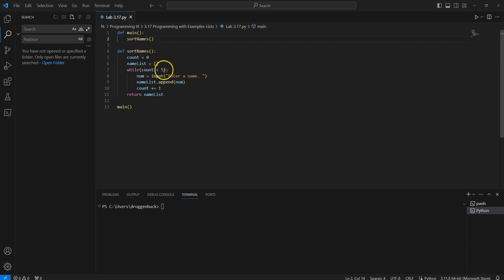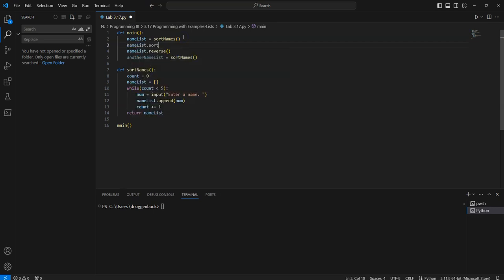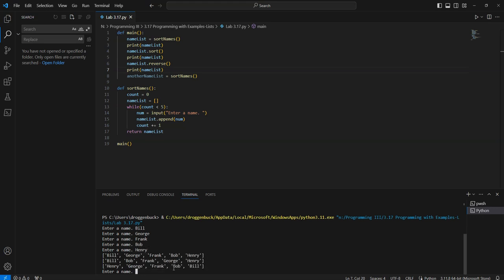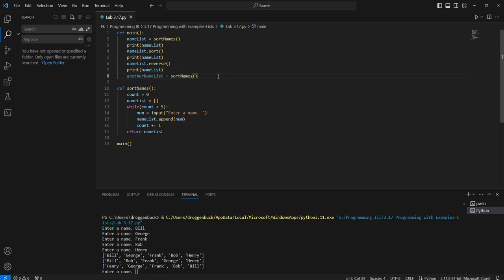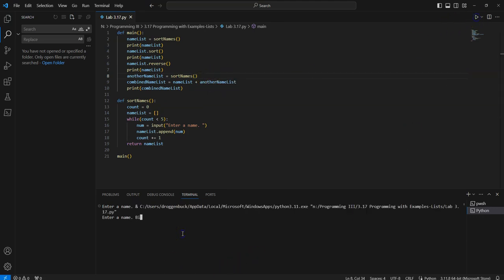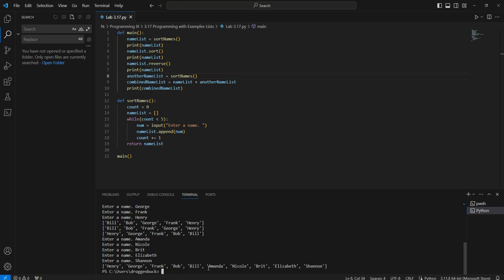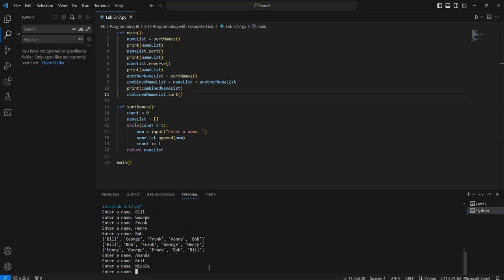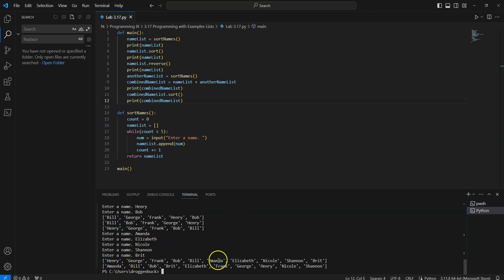3.17 Programming with Examples-Lists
Looking creating a user-defined list of strings that we can sort and manipulate.